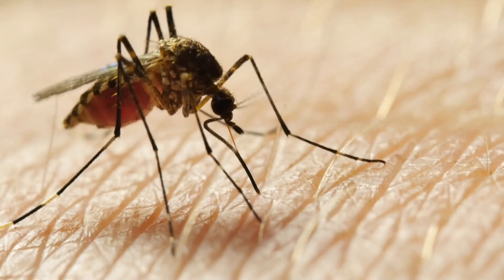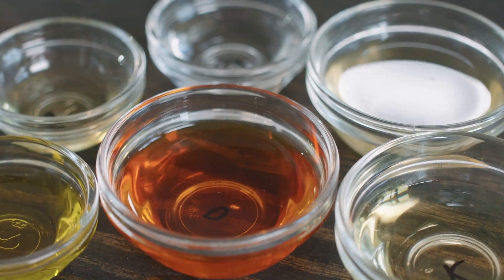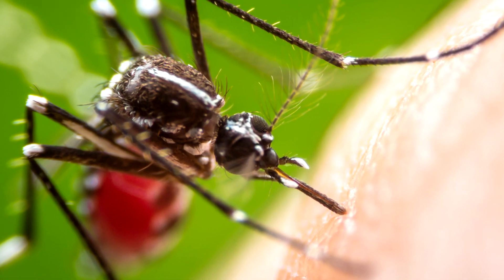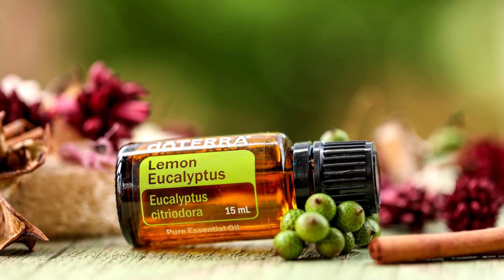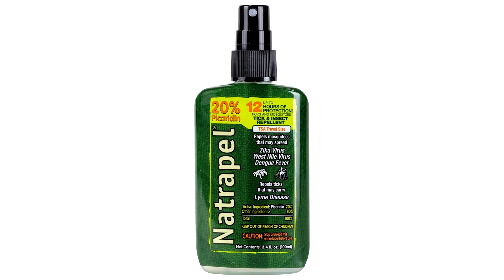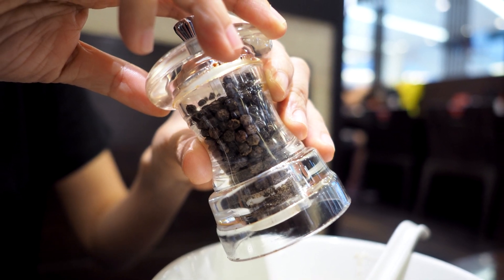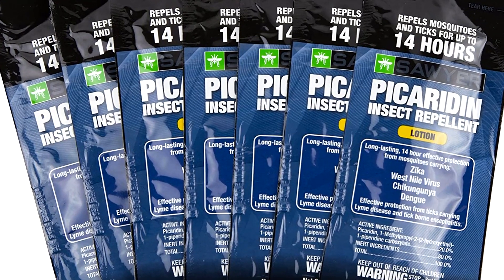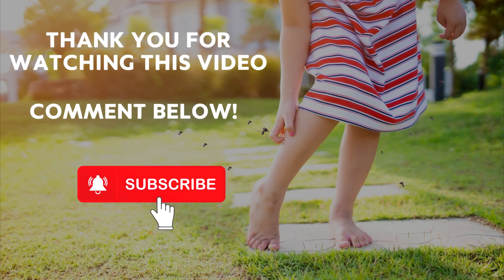Best Natural Insect Repellents to Keep Mosquitoes Away!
Buy the repellents featured in today's video here!
Ranger Ready ⇛
As soon as summer comes along we all want to be outdoors as much as possible, Fresh air, sunshine, and being part of nature is a great way to disconnect but it can be somewhat ruined by pesky mosquitos and their itchy bites, How can we avoid this?

Well, first let's understand how a mosquito hunts, and why some people get bitten more than others.
Only female mosquitos feed on blood and they only do so obtain the proteins necessary for egg production.
Mosquitos used sight and smell to hunt down a host. They are attracted to darker colors and their odor receptors are attracted to carbon dioxide and Octenol, both found in our body odor and exhaled breath, and Nonanal, an Aldehyde that naturally occurs in several natural oils such as citrus oils and rose oils and is a component of many perfumes.
In addition to this, it has been proved that mosquitos prefer people with type O blood.

Now that we know how a mosquito hunts for a host we can try to avoid being one.

Firstly, despite their name "Insect Repellants" don't actually repel insects, they work by masking or camouflaging our body odor and the carbon dioxide we exhale so that the mosquito doesn't see us as a potential host, not all repellants actually achieve this, especially natural ones.
Citronella is a popular repellant but it is only mildly effective and only when reapplied to the skin every 30-60 minutes.
There is in fact no scientific proof that bug repellant bracelets, candles, or electronic ultrasound devices actually work in repelling mosquitos, and in most cases, it has actually been proved they don't.

So how can we avoid getting bitten?
Avoid wearing perfumes and if you can, wear lightly colored clothing and use natural "repellants" or odor camouflagers that have been scientifically proven to be effective, these natural repellants are Oil of Lemon Eucalyptus and Black Pepper oil.

Oil of Lemon Eucalyptus is a natural product that is recommended by the CDC, the Center for Disease Control and prevention and it is commercialized by various different companies, some of the best include

This product comes in a 3.4oz (100ml) bottle that comes with a spray nozzle and the Oil of lemon eucalyptus is sustainably sourced.
a pack of 3 is available here for just $22.

this comes in a 2oz (60ml) bottle that's easy to carry with you and thanks to the spray nozzle, easy to apply. It provides up to 6 hours of protection against mosquitos and 4 hours against ticks. A 3-pack is available here for $15.99.

As far as pepper oil goes, the component that works as mosquito repellent or odor mask is what gives black pepper its spicy taste and it's known as Picaridin or Icaridin. a 20% concentration of this has been proven to be just as effective as the popular artificial repellent known as DEET, but unlike DEET, it causes no irritation, doesn't dissolve plastics or synthetics, and is odorless and almost colorless too.

Sawyer offers a variety of different products all containing a 20% concentration of picaridin, from sprays and lotions to aerosols and wipes, all are available here.

Ranger Ready.
Ranger ready have a 2-pack option, one 8oz (235ml) spray offers us up to 12 hours of mosquito protection and the other is specifically for equipment, clothing, and tents and offers up to 40 days of protection, it can even be used on dogs and is available here.